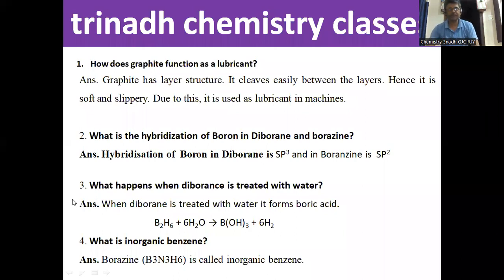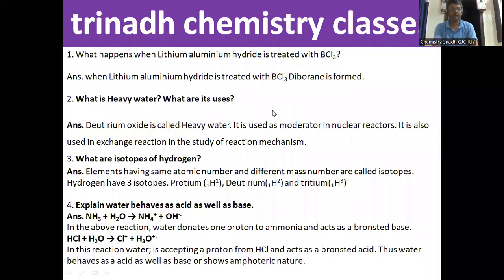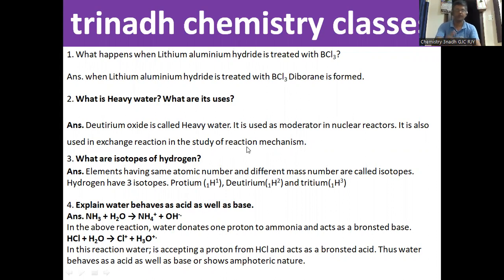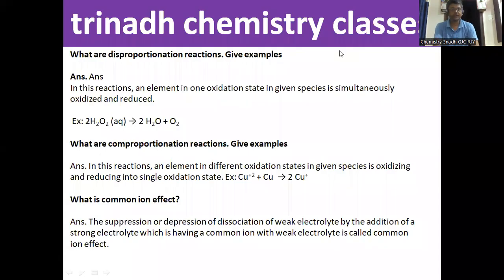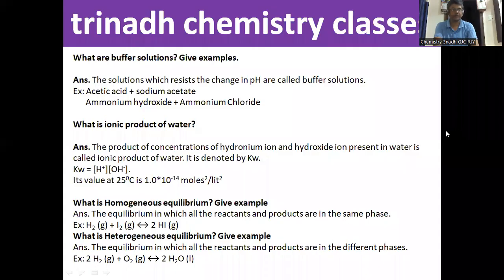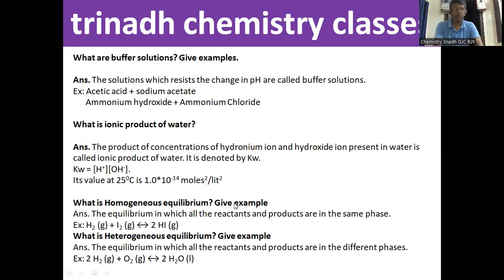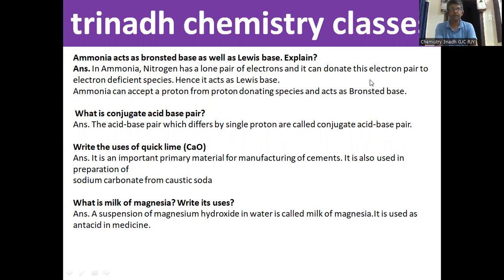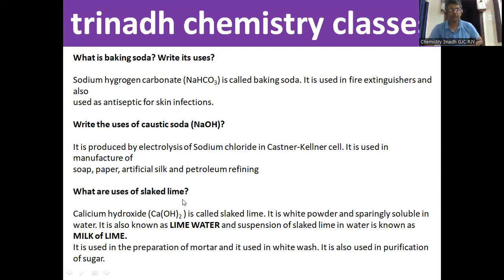Intermediate First Year Chemistry - 2 mark questions with answers